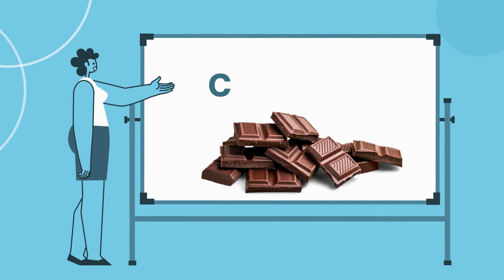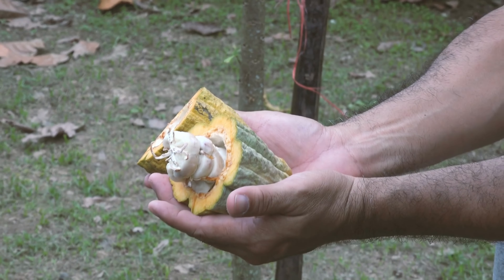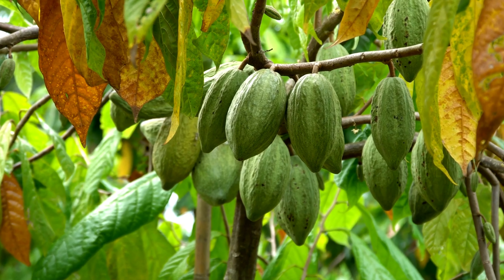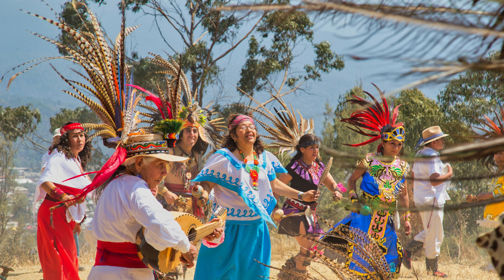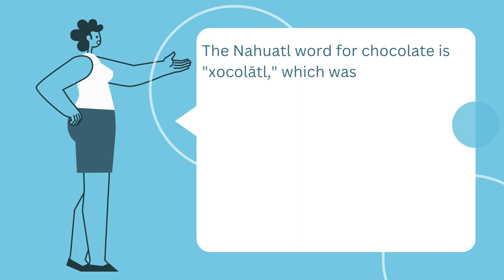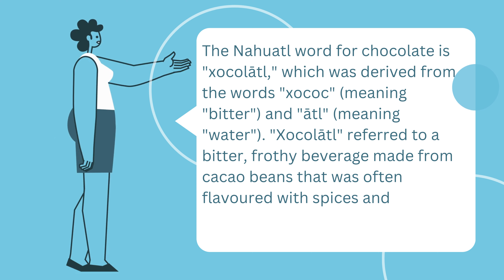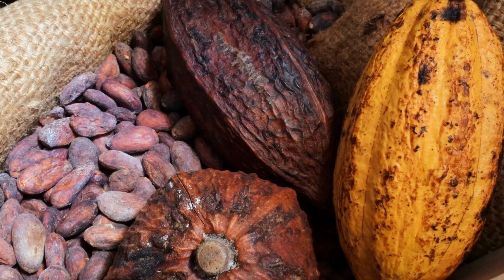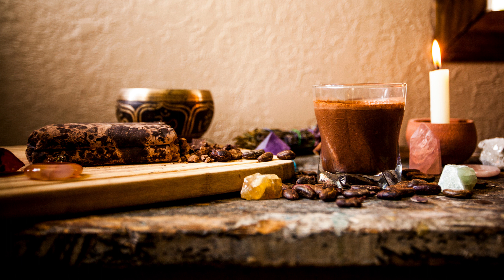Origin & Definition of the word "Chocolate"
Hi, Libby here.

Join me we explore the rich tapestry of words, uncovering their origins and unlocking the meanings that have shaped human communication.

Get ready to satisfy your sweet tooth! 🍫In this delectable journey, we take you through the fascinating history of chocolate, tracing its roots back to ancient Mesoamerica 🌱 and its transformation into the beloved confection we know today.

Join me for a new word tomorrow at 7am UK time.